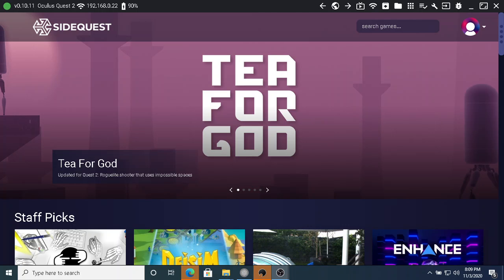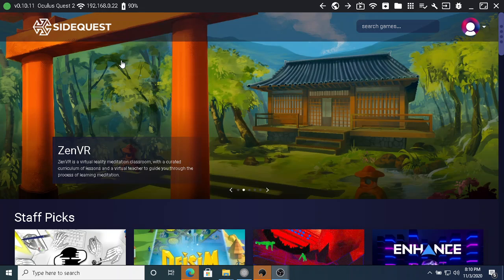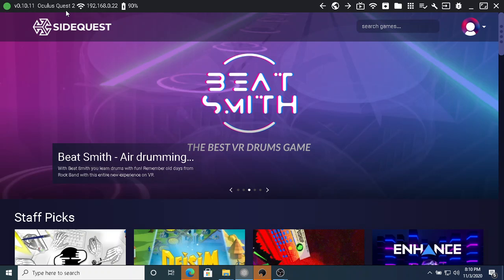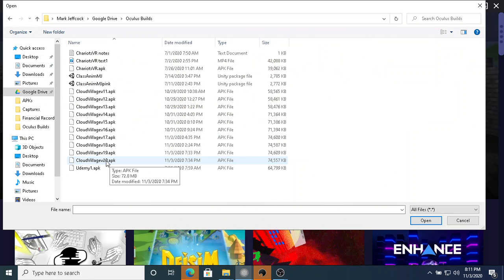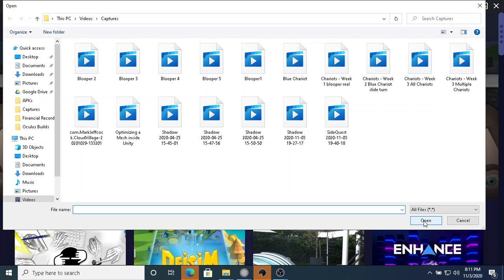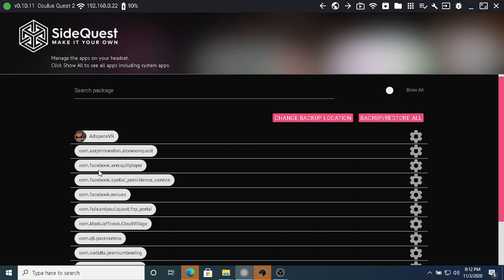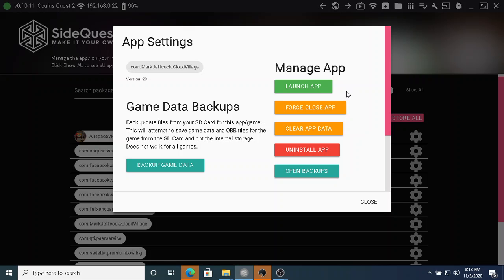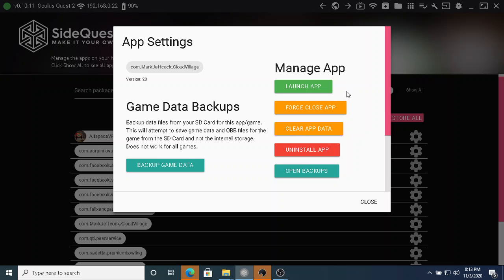Publishing our Unity applications to Quest via SideQuest - 2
SIdequest portion of publishing the Universe course application from Unity to Quest (via SideQuest).